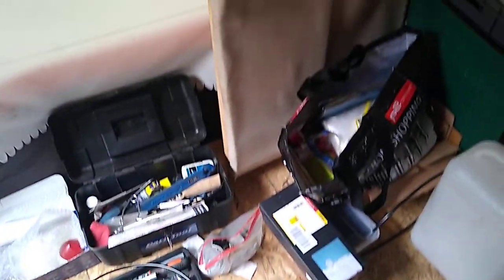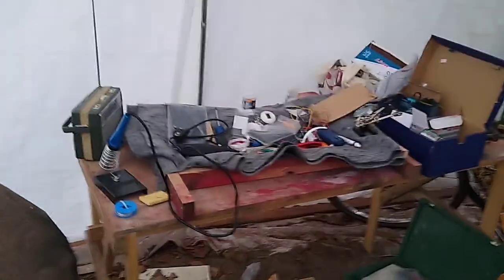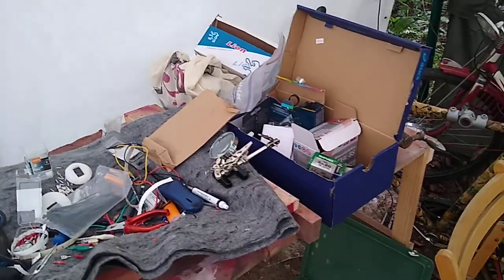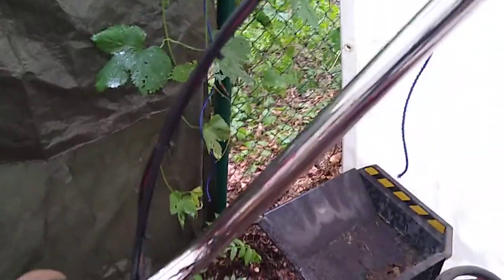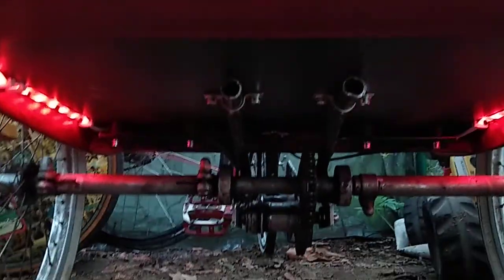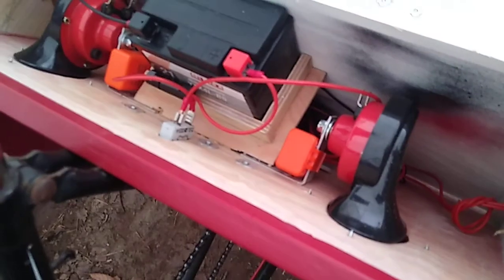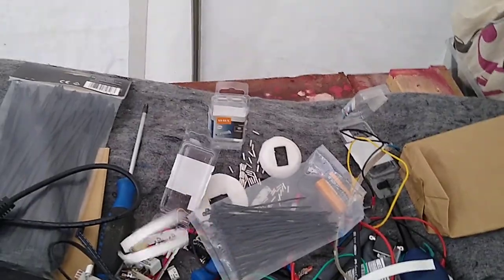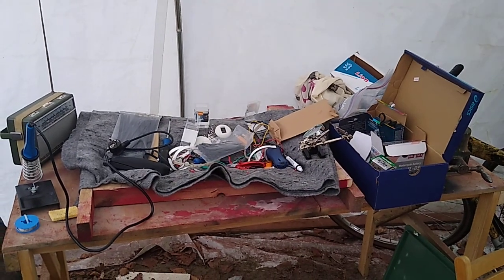Campground Workshop and Lights